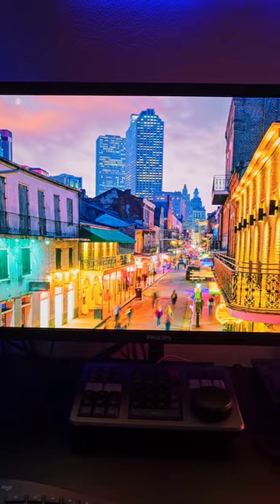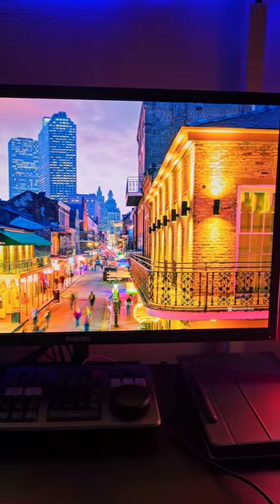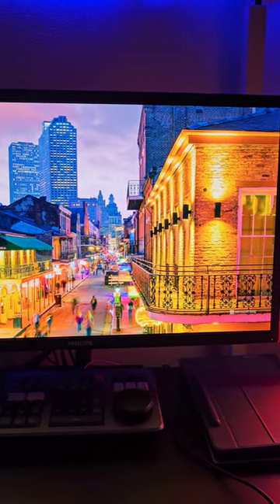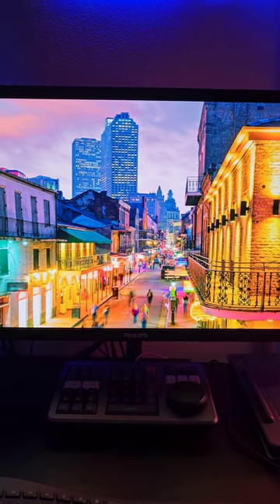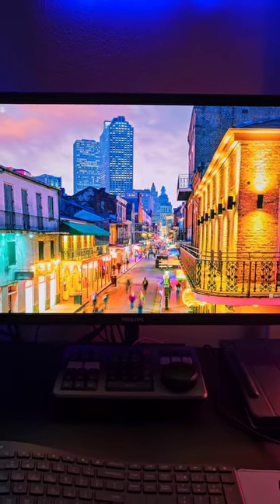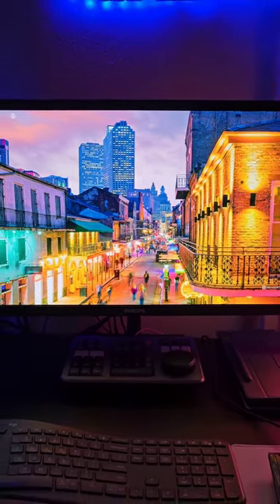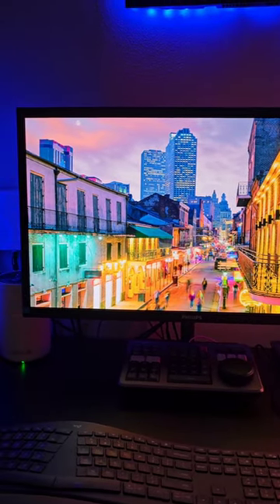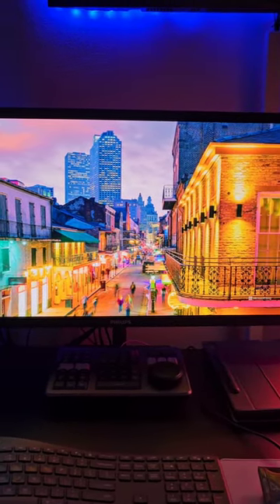Philips 8000 Series 4K OLED